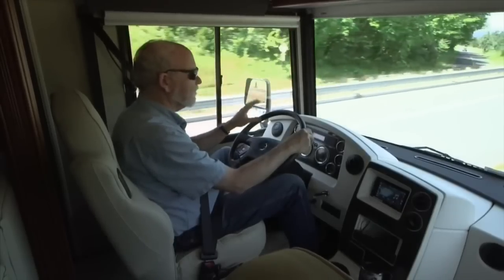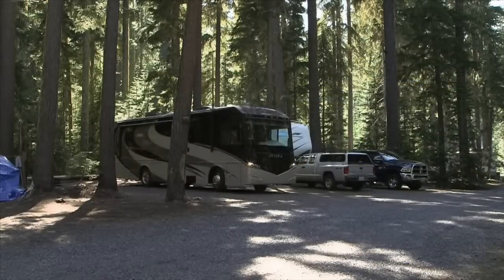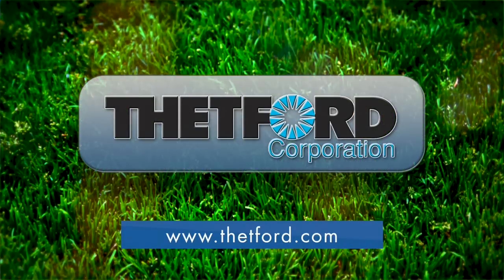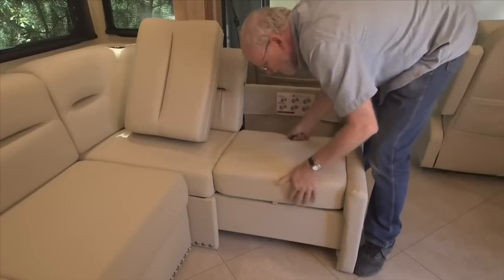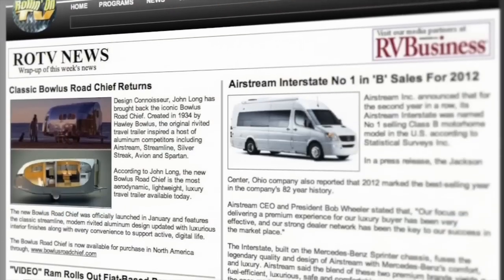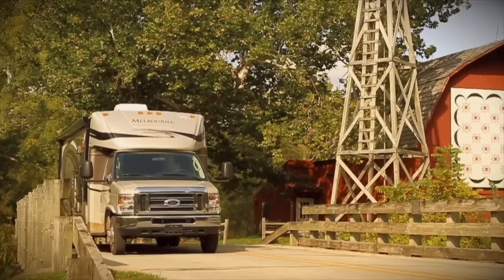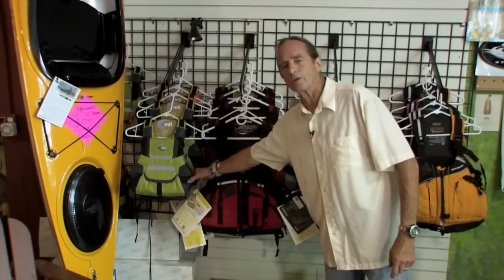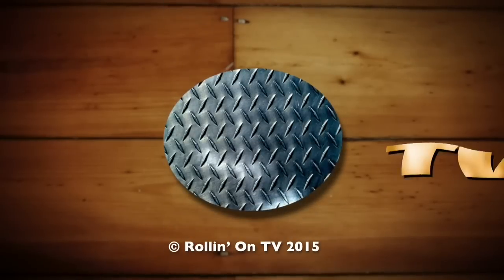Rollin' On TV Show 2015-12 • rollinontv.com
This week we look at the Itasca Solei class A motorhome, then from a large class A to a small travel trailer, Jeff Johnston shows us the new WildCat Max.  And we take a look at a popular RV and camping toy… Kayaks.